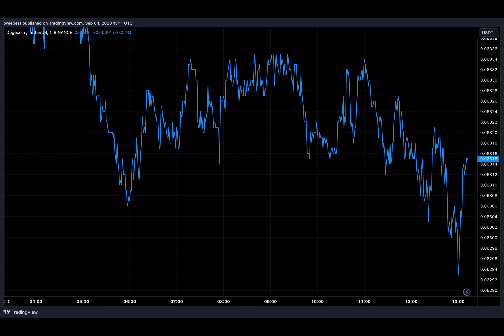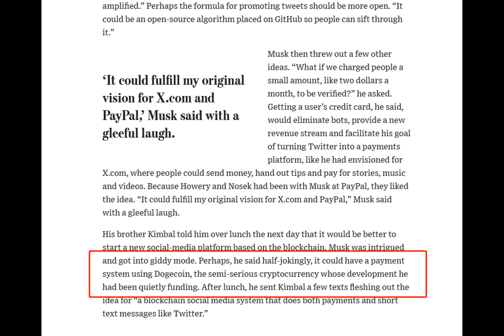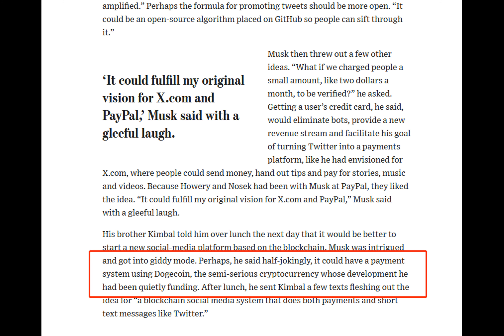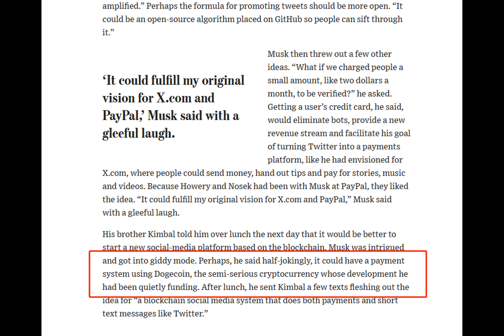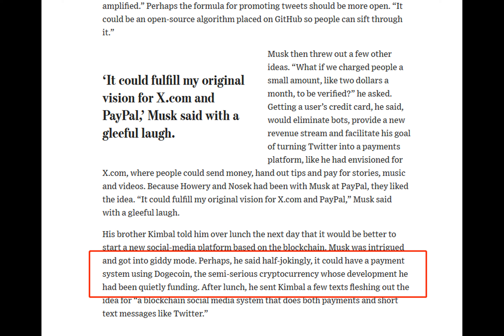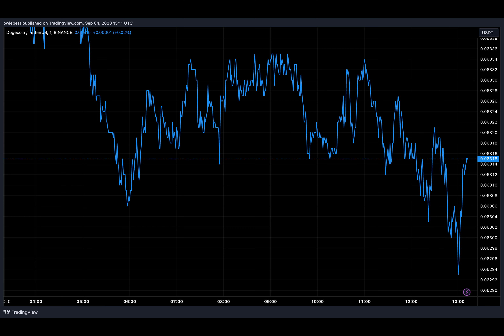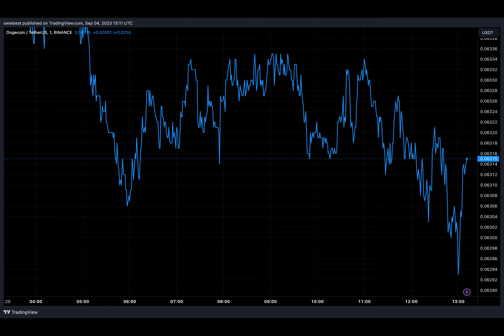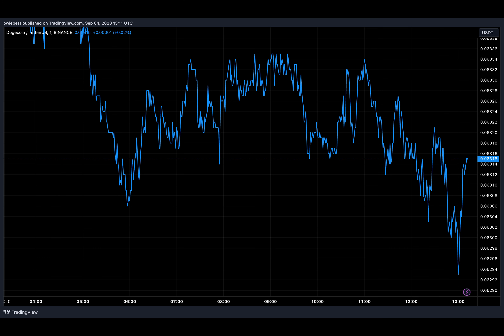Leaked Page From Elon Musk’s Biography Reveals Deep Involvement With Dogecoin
Billionaire Elon Musk has never been shy about his love for Dogecoin. His continued support expressed through the X (formerly Twitter) platform was largely behind the meme coin’s impressive growth spurt back in 2021, causing it to surge over 26,000%. But it seems the billionaire’s involvement in the altcoin goes even deeper than expressing support on social media.